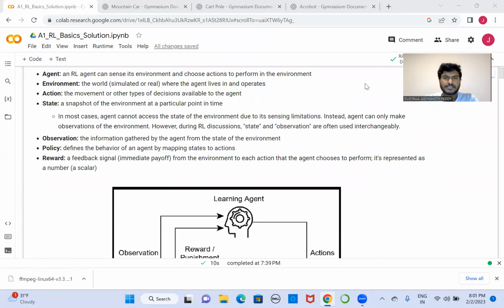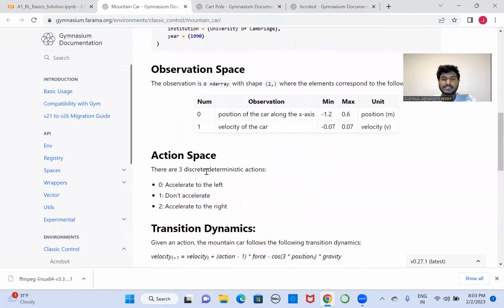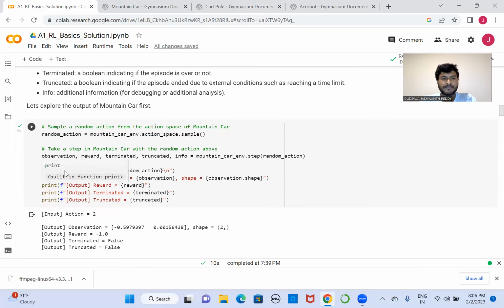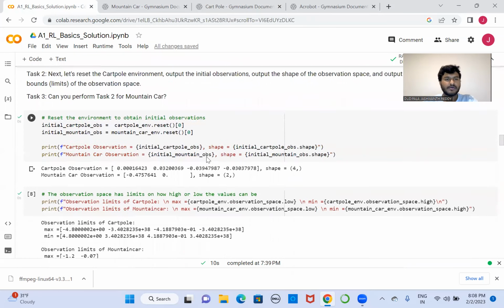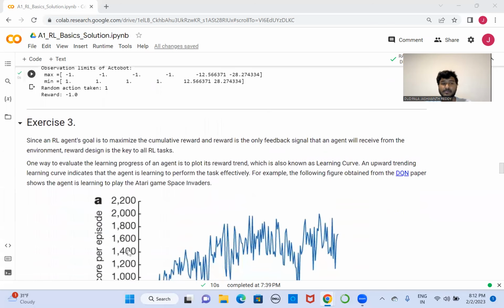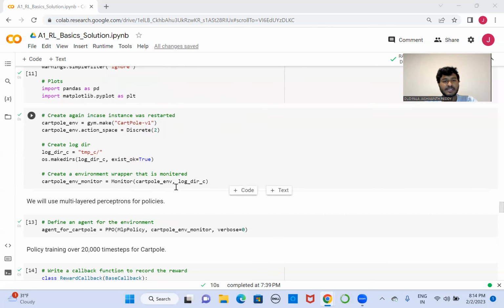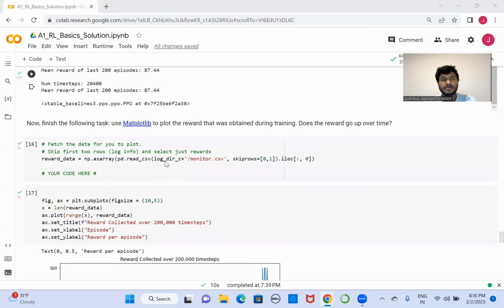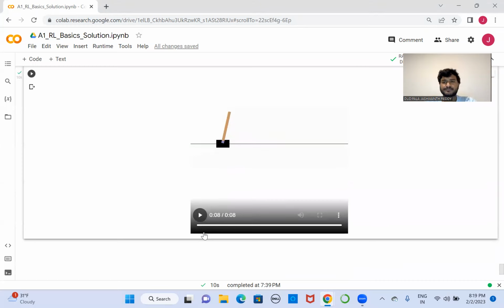A1_RL_Basics